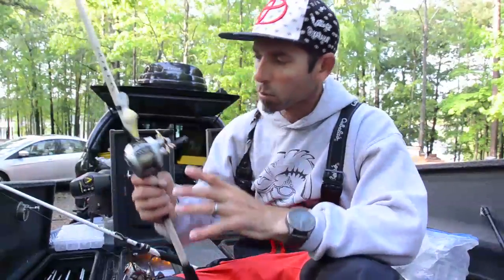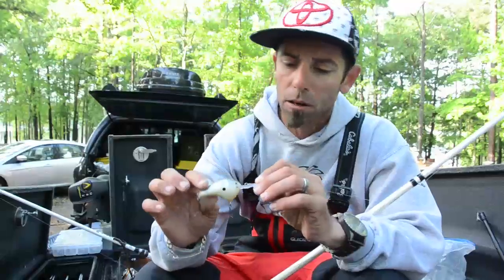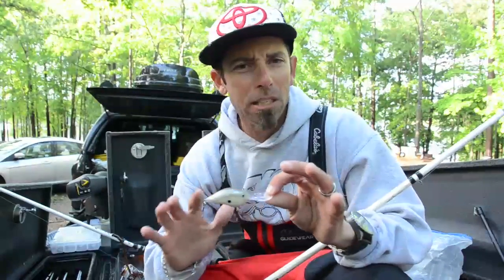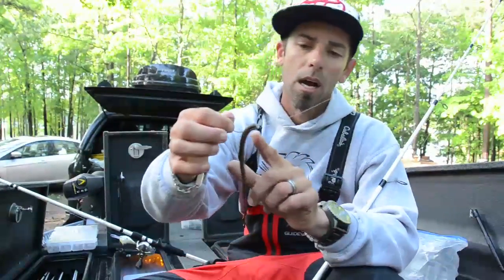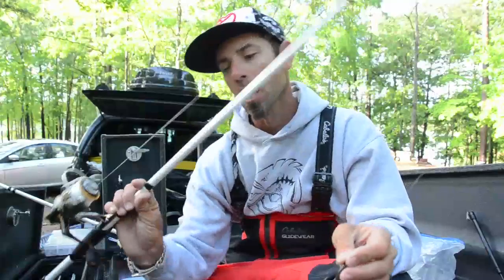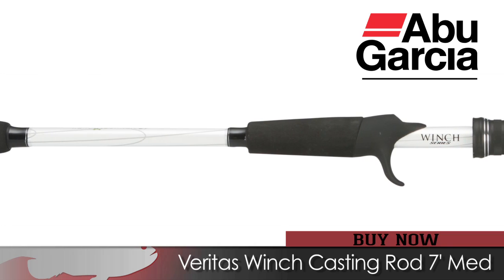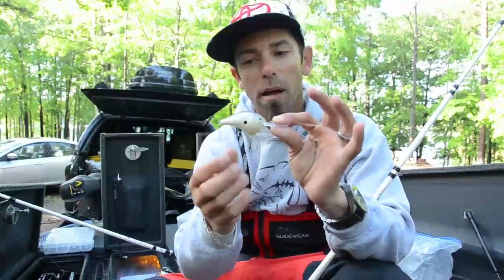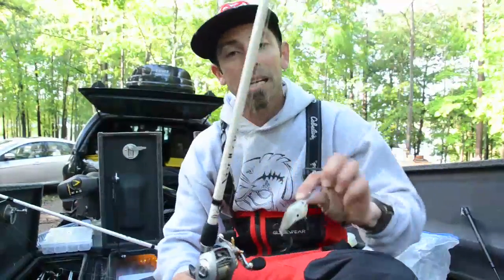Michael "Ike" Iaconelli's BASS Elite West Point Lake Recap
The featured products Ike used at the West Point Lake event are available at Tackle Warehouse

Mike Iaconelli cashed a check at the BASS Elite tournament on West Point Lake using a Rapala Ike's Custom Ink DT Series Crankbait, and a Berkley Havoc Bottom Hopper attached to a VMC Rugby Jig.

Offering a first-hand account of the biggest tournaments in bass fishing, the Tackle Warehouse Tournament Re-Caps provide tips, tactics, and tackle used by the TW pro-staffers on both FLW and Bassmasters Elite Series Events. More than the standard who, what, where, and when, the Tackle Warehouse Tournament Re-Caps provide highly-detailed breakdowns of strategy and gear straight from the mouth of some of the biggest names in the industry. Constantly delivering original and informative content, Tackle Warehouse is dedicated to bringing your fishing to the next level with the best gear at the best prices.